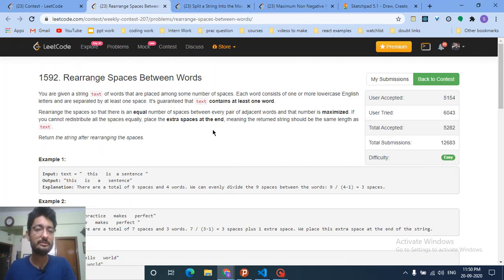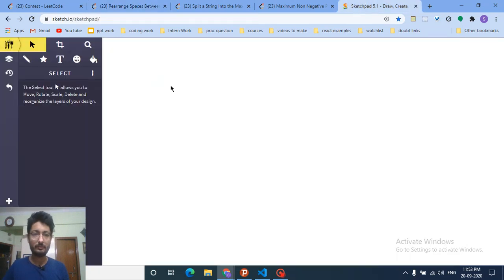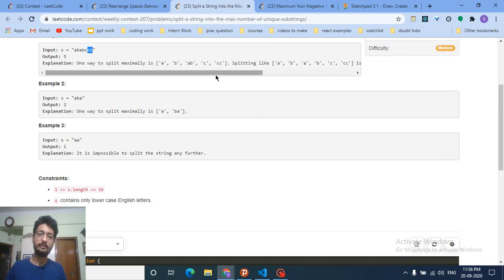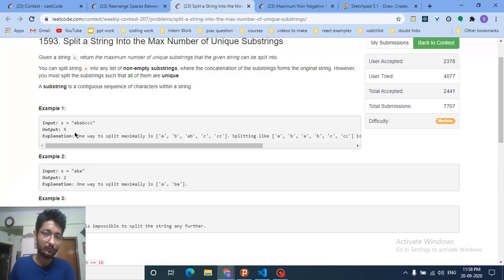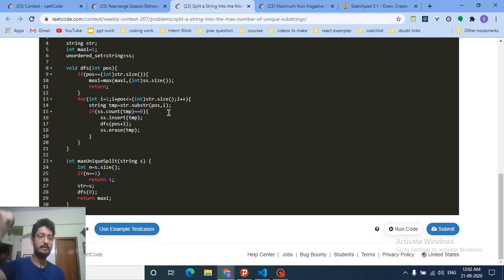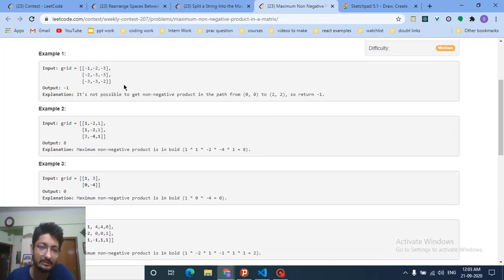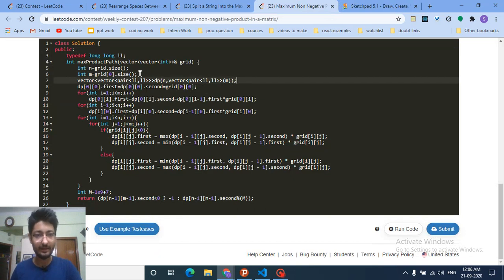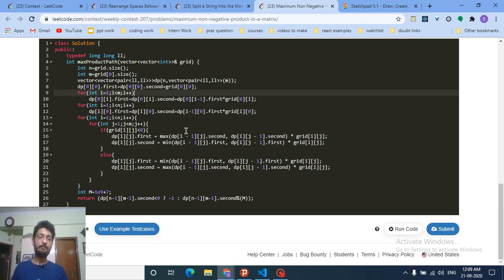Leetcode Weekly Contest 207 | Problem : 1592 , 1593 , 1594